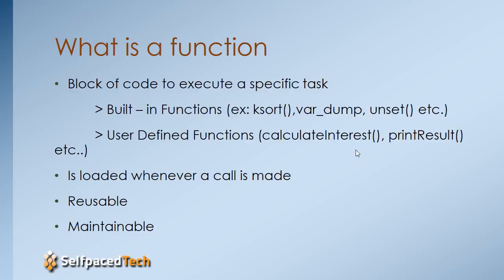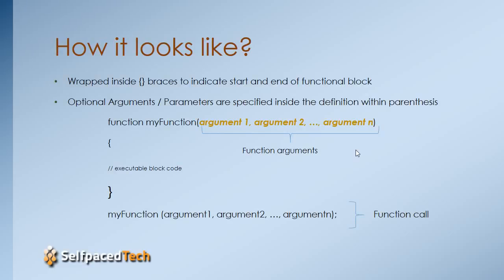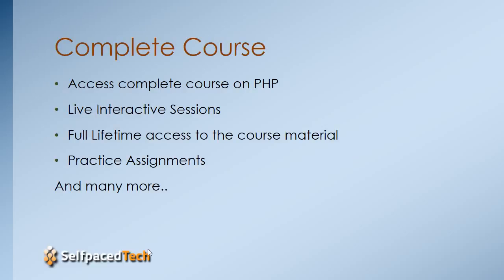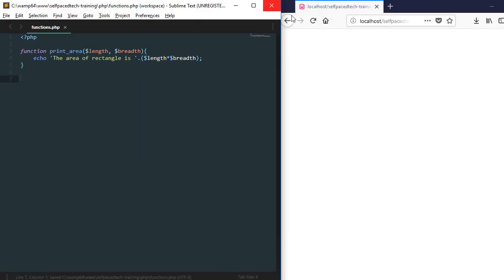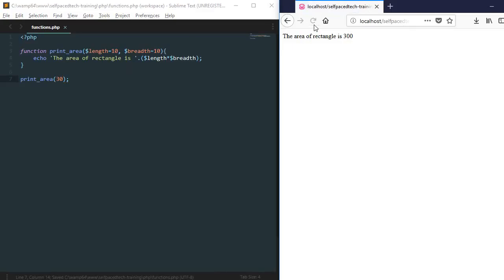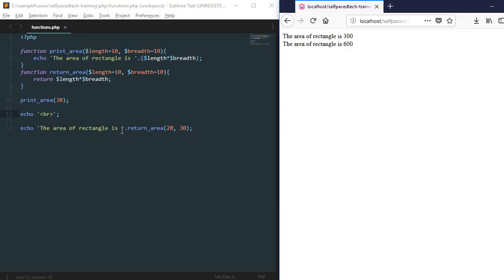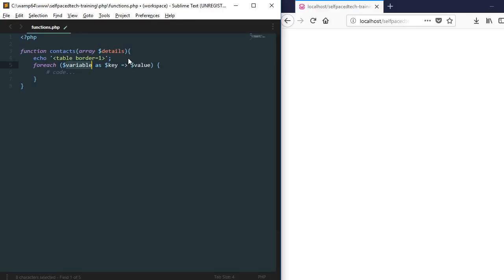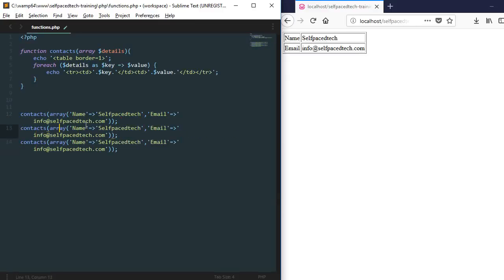PHP - Introduction to User Defined functions - Selfpaced Tech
A part of complete core PHP course training at Selfpaced Tech - Instructor led training platform. This video explains the user defined functions in php along with few examples that helps to understand the basics of user defined functions.
To enroll for a complete course in PHP programming, visit